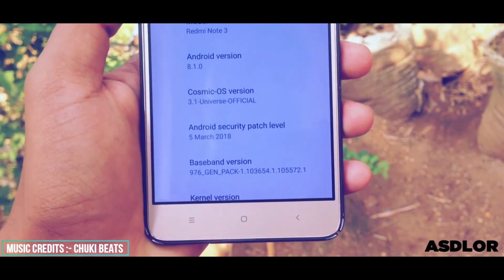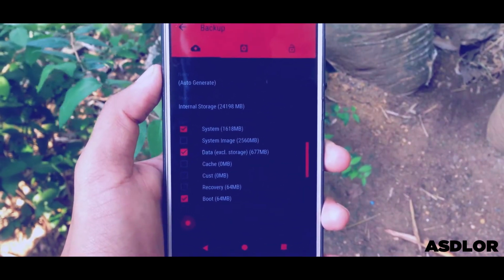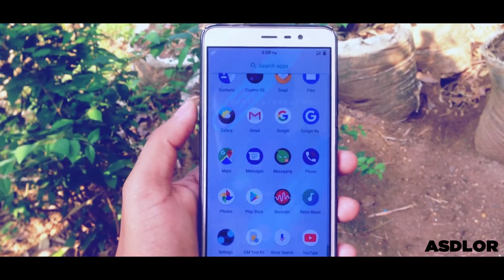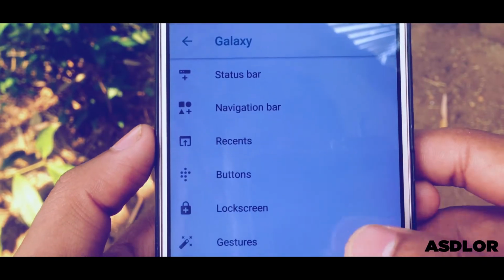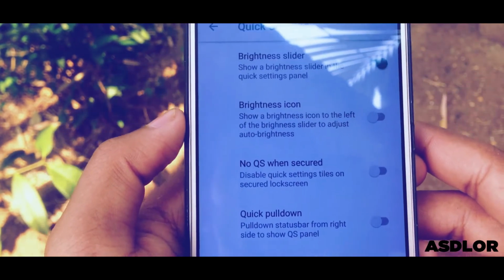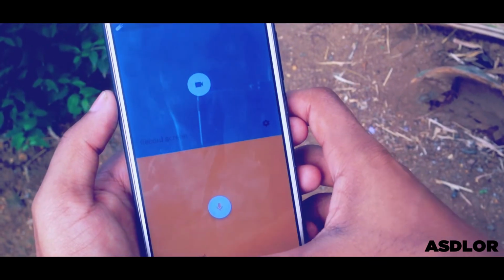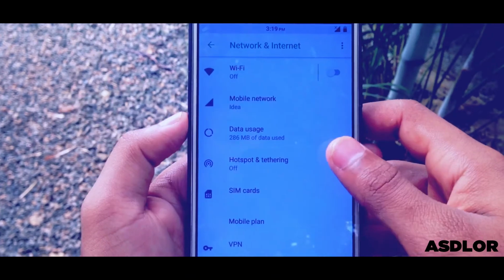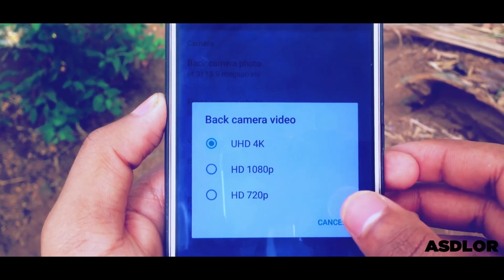LATEST || COSMIC OS (ANDROID P edition) OREO || FULL REVIEW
HELLO ,

WELCOME TO A BRAND NEW VIDEO SESSION

COSMIC OS IS ONE OF THE BEST OREO ROMS WHICH DOES PROVIDE SOME OF THE LATEST BEST ANDROID FEATURES , IT IS STILL KNOWN FOR STABILITY, SMOOTHNESS ,PERFORMANCE AND THUS PROVIDING EFFICIENT BATTERY LIFE ,HOPE U WILL ENJOY THE VIDEO ,SIT BACK AND ENJOY

THANKZ FOR WATCHING